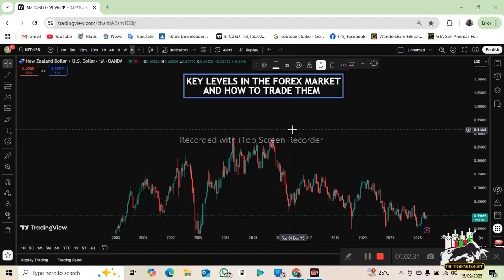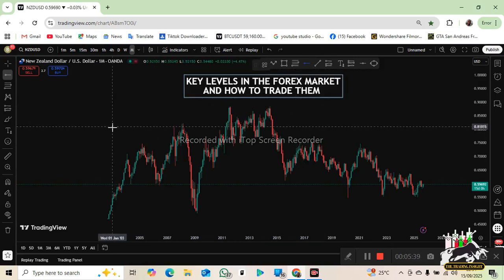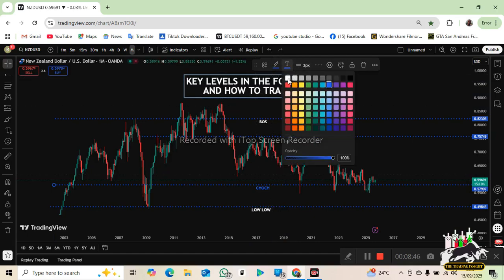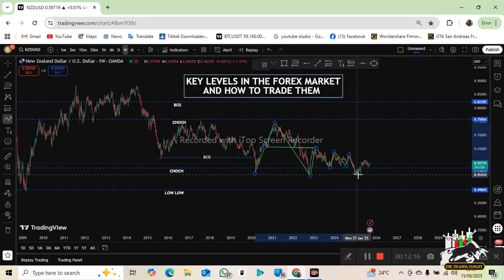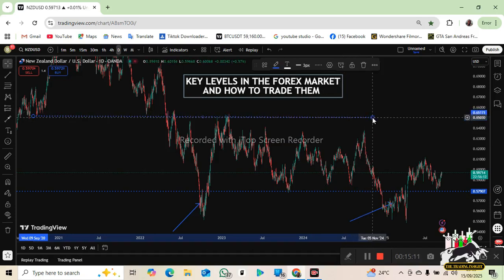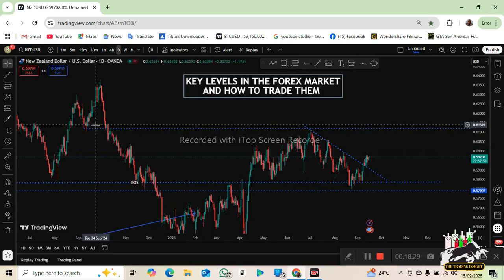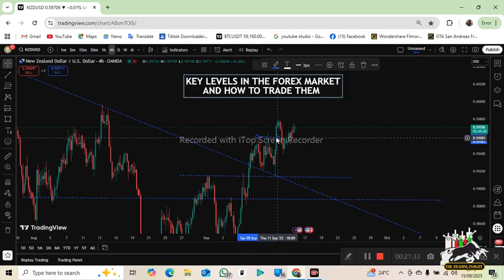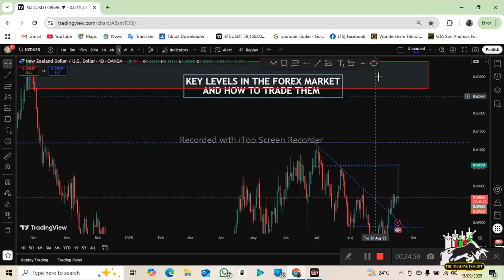📈Secrets the Pros Don’t Tell You About Key Levels & Zones|Forex Market Structure Explained 🔍🎯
📉📊 Mastering Key Market Structure is the foundation of winning in Forex.
In this video, I’ll show you exactly how to identify key market zones and key levels so you can trade with confidence and consistency.

Whether you’re a beginner or struggling to read the market properly, this lesson will guide you step by step on spotting structure that really matters.

What you’ll learn in this video:
✅ How to identify key market structure in Forex
✅ The importance of zones and key levels for better entries and exits
✅ Simple ways to read price action like a pro

🚀 We are building a strong Forex family – and you’re invited to grow with us.

(Connect with other traders, attend live sessions, and grow together!)

💬 Drop a comment: HOW GOOD ARE YOUR MARK CHART MARKUP? Let’s talk about it.